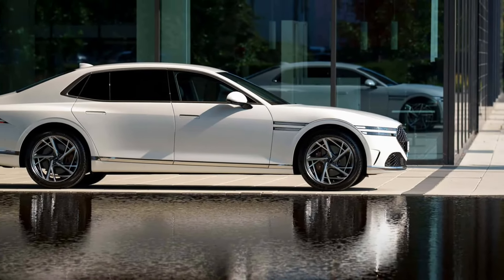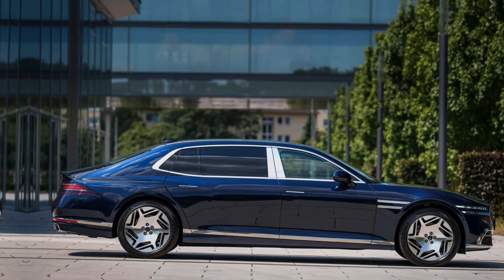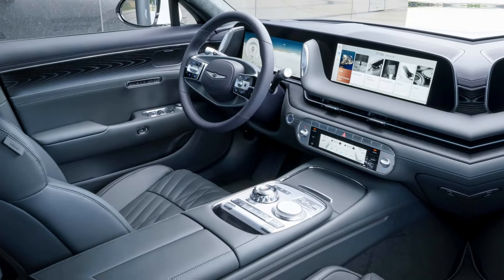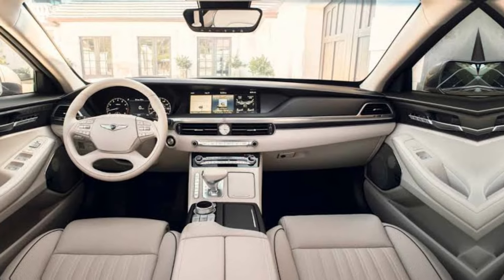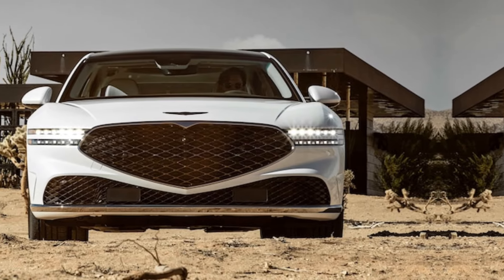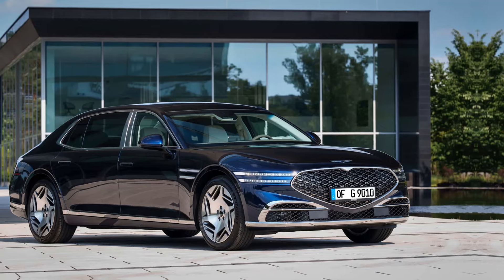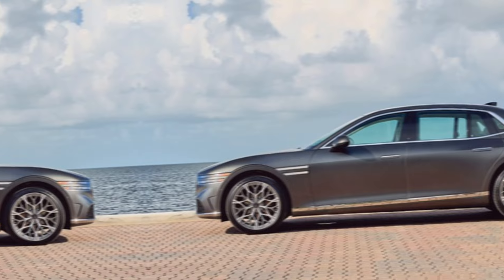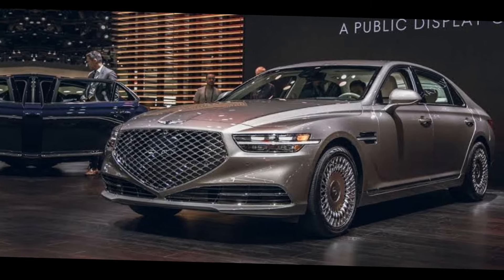"Is the 2024 Genesis G90 the Future of Luxury Cars?"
genesis g90
genesis g80
generator
genesis car
genetic code
generals corner
genius full movie
genshin impact
general knowledge
genius movie
genius
genda phool full song
genevieve's playhouse
gen v trailer
 genesis g90
genesis g90 2024
genesis g90 2023
genesis g90 review
genesis g90 long wheelbase
genesis g90 vs mercedes s class
genesis g90 top speed
genesis g90 night drive
genesis g90 2020
genesis g90 vs lexus ls 500
genesis g90 drive
genesis g90 2017
genesis g90 carwow
genesis g90 pov
2024 genesis g90
2024 genesis g90 review
2024 genesis g90 limousine
2024 genesis g90 night drive
2024 genesis g90 interior
2024 genesis g90 suv
2024 genesis g90 ultimate
2024 genesis g90 pov
2024 genesis g90 prestige
2024 genesis g90 test drive
2024 genesis g90 3.5t e-supercharger
2024 genesis g90 0-60
genesis g90 long wheelbase 2024
genesis g90 2024 black